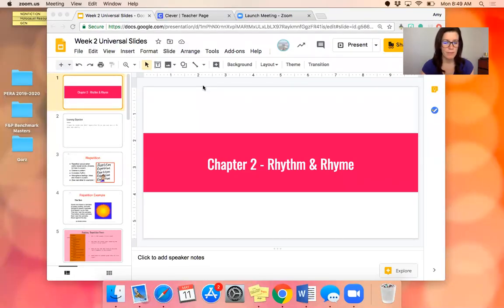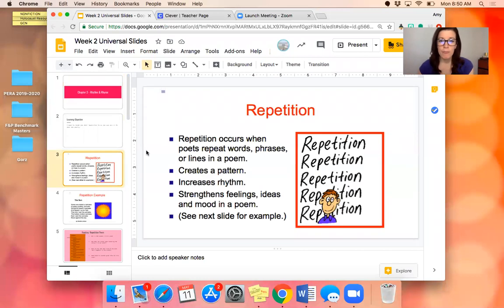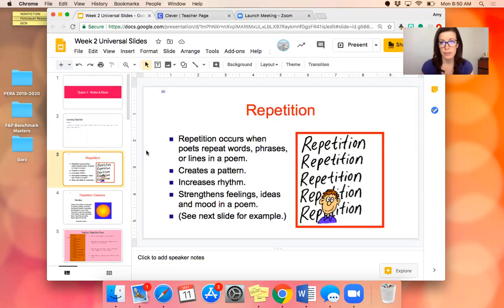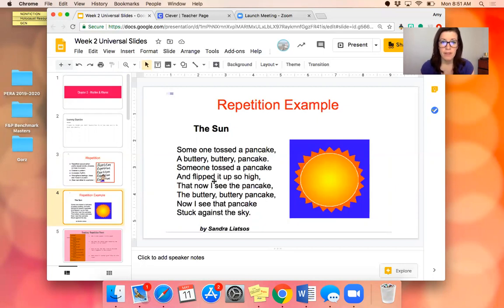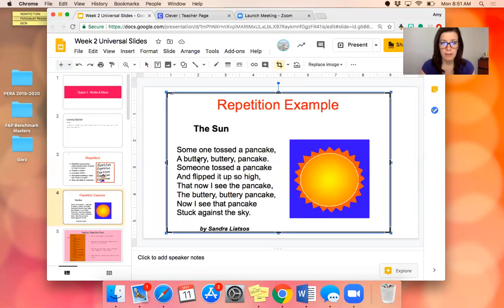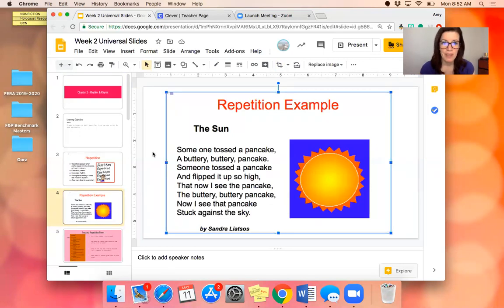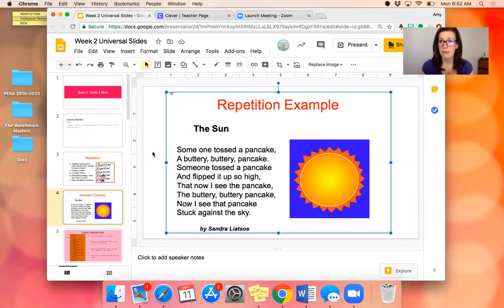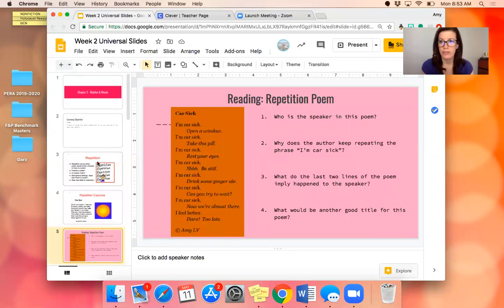Using Repetition in Poetry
This video highlights the use of repetition in poetry.